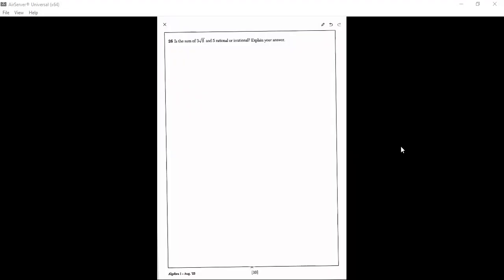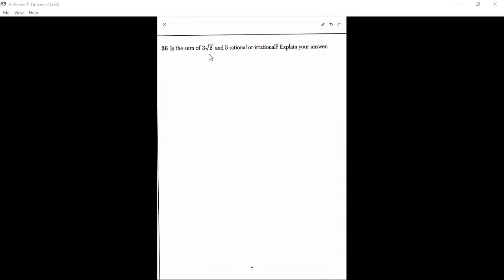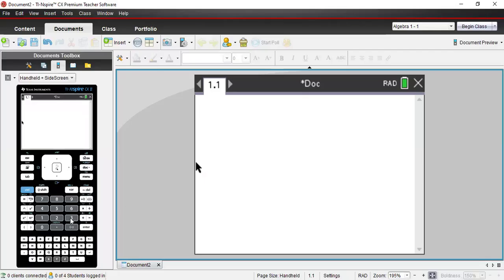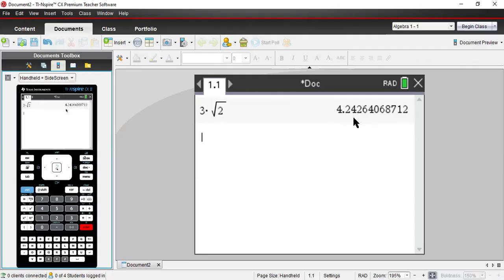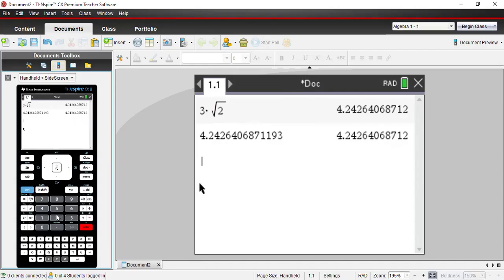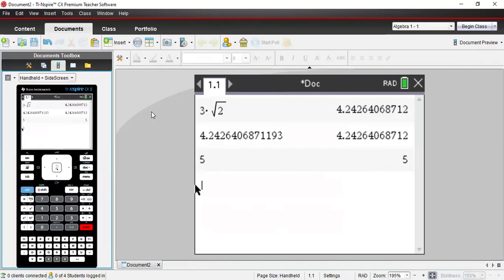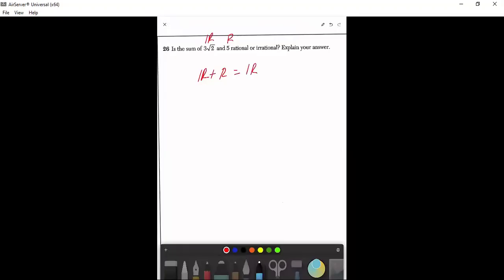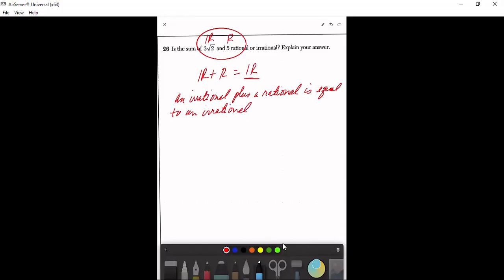2025 August Algebra 1 Regent Exam Q26